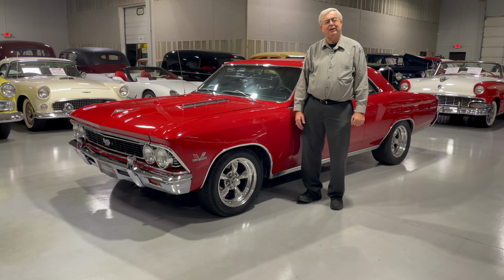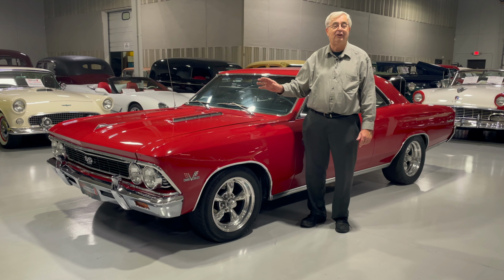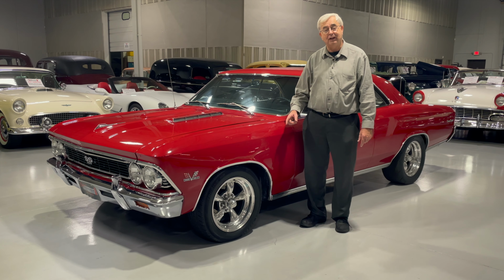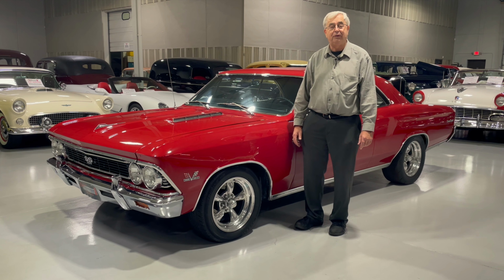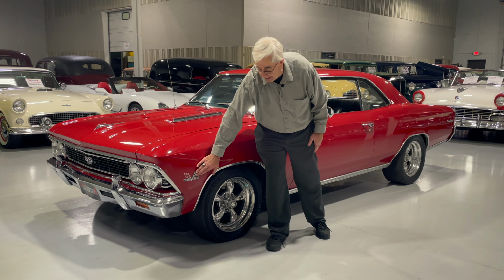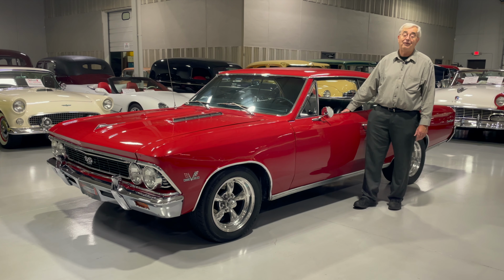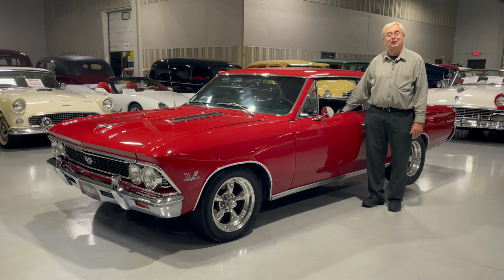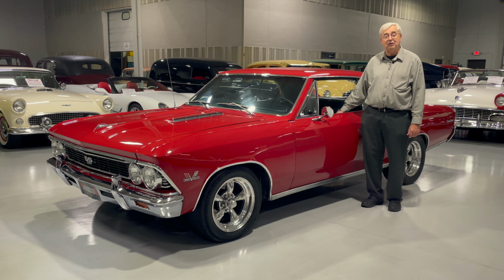1966 Chevelle SS 396 at Ellingson Motorcars in Rogers, MN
This 1966 Chevrolet Chevelle SS 396 is a real deal big block "138" car! Initially debuting in 1964, the Chevelle was introduced by Chevrolet as a mid-size option between the compact Chevy II and full size Biscaynes, Bel Airs, and Impalas. In 1966, the highly successful Chevelle was completely redesigned featuring new forward thrusting front fenders, new body lines, a wider-looking front grille, and new look rear end. 1966 also marked the first time that the Chevelle SS 396 was offered for the full year, whereas the '65 SS 396 was a mid-year only option. The SS 396 was the Chevelle's performance-oriented package with a simulated twin air intake hood, an SS specific grille, special Super Sport and 396 trim, and more. This particular Big Block Super Sport comes to us from New Mexico where it spent the past 10+ years. Under the hood is a 396 Cubic Inch V8 engine paired with a single 4 barrel carburetor that delivers plenty of Big Block power. The 396 V8 is hooked up to a Muncie M20 4 Speed Manual Transmission which makes this Chevelle SS an absolute blast to drive. Upgraded front disc brakes with a dual master cylinder provide ample stopping power for all of that muscle under the hood. This Chevelle Super Sport is also equipped with power steering which makes getting in and out of tight spaces much easier and was a $84 option back in 1966. The exterior on this classic Chevy has been beautifully refinished in its original color, Regal Red. Sitting on upgraded Eagle Alloy Wheels with 205/60R16 Radial Tires in front and 225/50R16 Radials in the rear, this Big Block Chevelle has a great stance, a fantastic look, and wonderful ride. The interior in this Chevrolet Chevelle SS is absolutely stunning! The optional front bucket seats and rear bench seat have been reupholstered in black vinyl, which is just how the car was when it rolled off the line at the Atlanta assembly plant. This classic Chevy muscle car is also equipped with the optional center console with a built in clock as well, giving the interior a truly elevated look. The dash, door panels and steering wheel all appear to be in wonderful shape and in their stock configuration. The recessed dash is equipped with a 120 MPH speedometer and fuel gauge, along with an accessory tachometer and radio. A trifecta of Autogage accessory gauges, including an oil pressure gauge, volt gauge, and water temperature gauge, are neatly tucked under the dash as well.

** This Chevy muscle car has been SOLD.

0:00 - Video Start
5:56 - Cold Start
6:22 - Virtual Walkaround

About Ellingson Motorcars:
Ellingson's Number 1 Classic and Collectible Cars is a top collectible classic car dealer in the Midwest. Our indoor showroom houses over 90 beautiful classic cars, trucks and motorcycles for sale ranging from pre-war antiques to American muscle cars to today’s modern automobiles. Our knowledgeable and friendly staff is always eager to help you find your perfect dream car. Our consignment and buying program is one of the best in the business. If you have a car you are looking to sell, let one of the staff know. We can help you determine how to maximize the price you get. We also offer a full service repair facility with the knowledge and expertise to work on most any mechanical issues. Make Ellingson's the Number 1 place to call when it comes to buying, consigning, selling, or servicing your collectible classic automobile or truck.